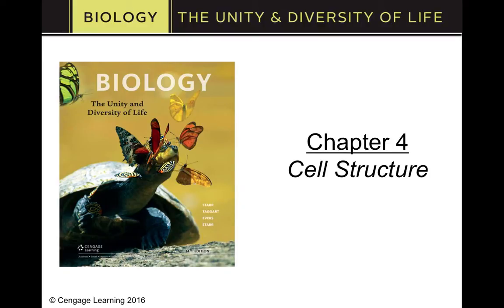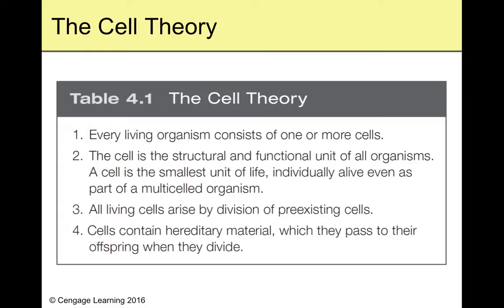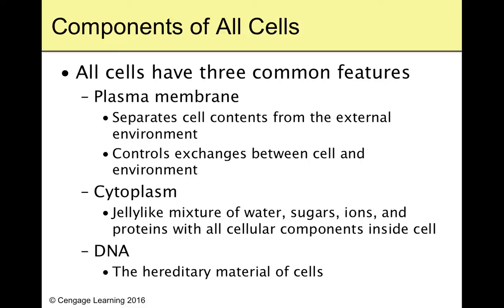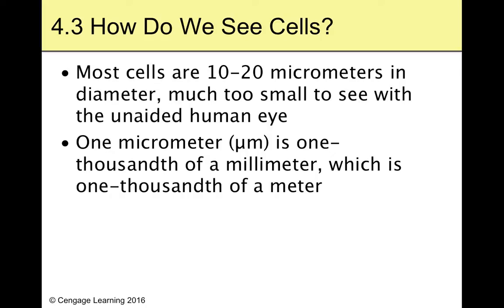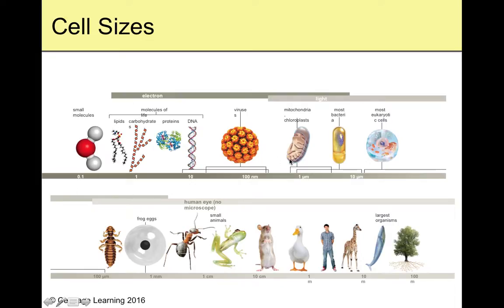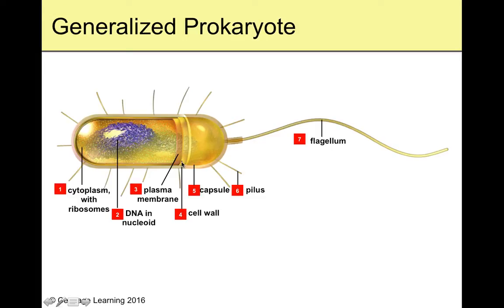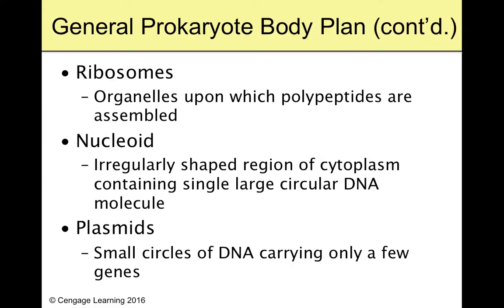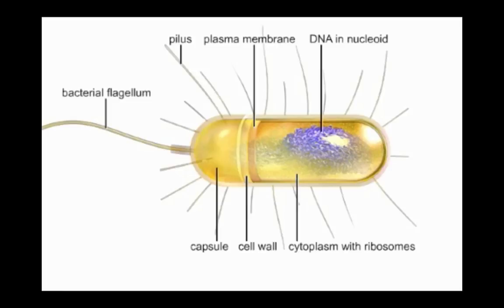Video 4 1